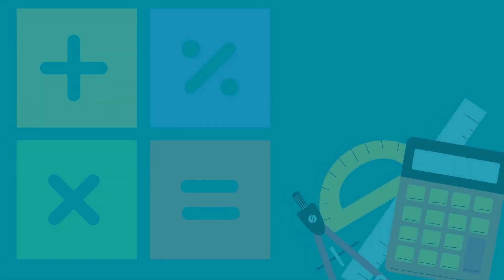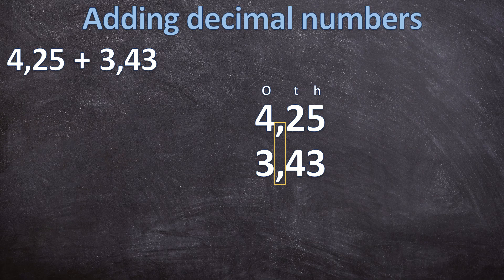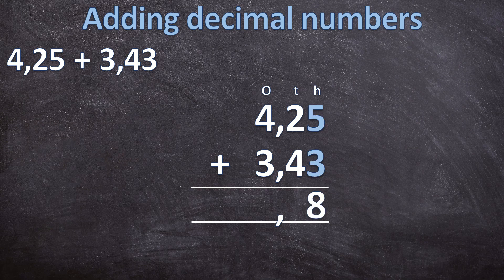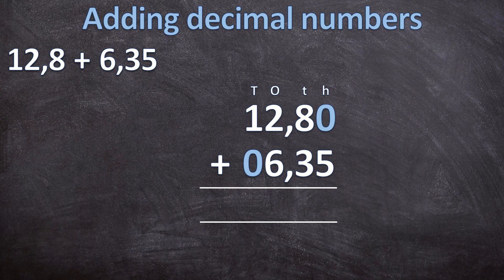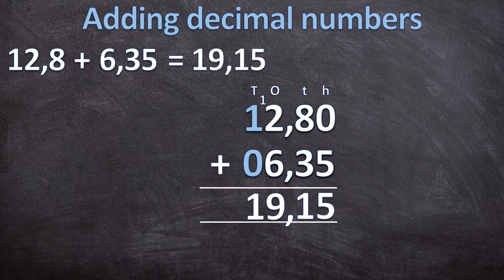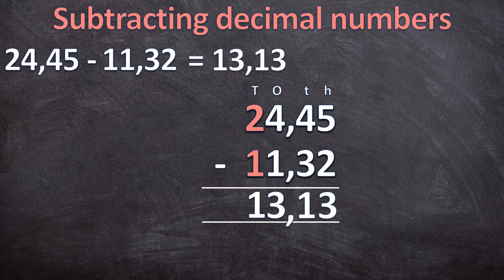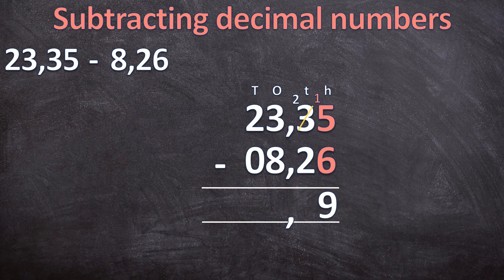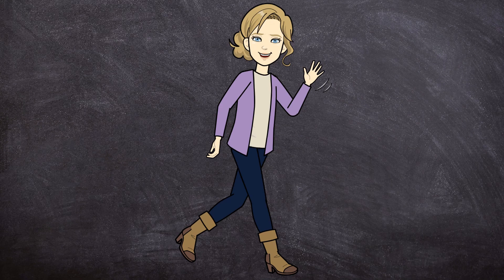Adding and Subtracting Decimal Numbers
This video guides you step by step though a number of examples on how to add and subtract decimal numbers.

With these thorough examples and explanations, this video will help you master addition and subtraction of decimal numbers in an easy and fun way, or can help you if you just need to refresh your memory.